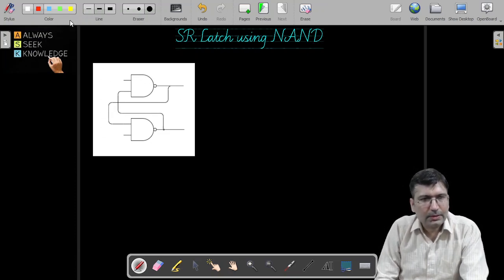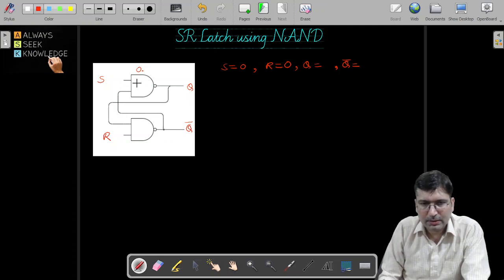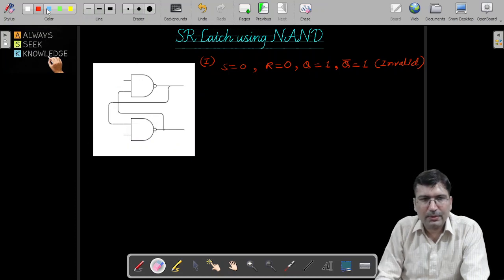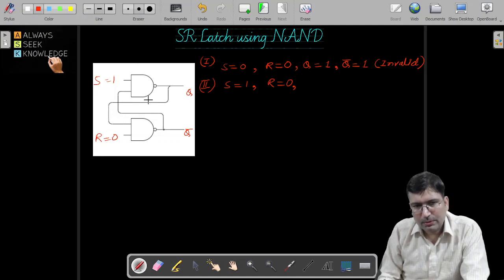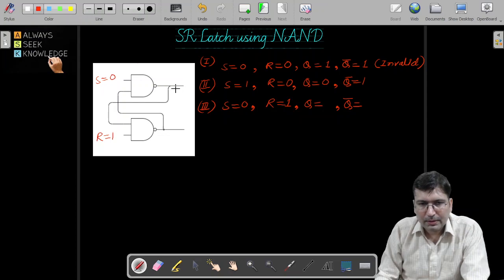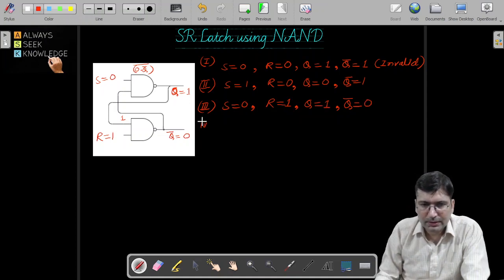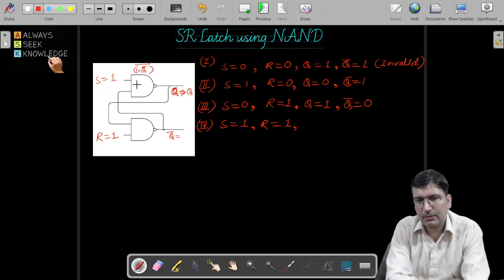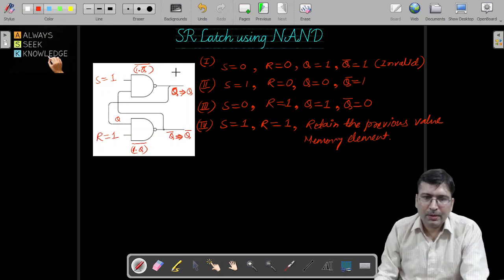SR Latch using NAND Gate